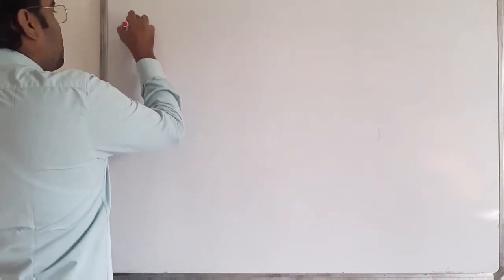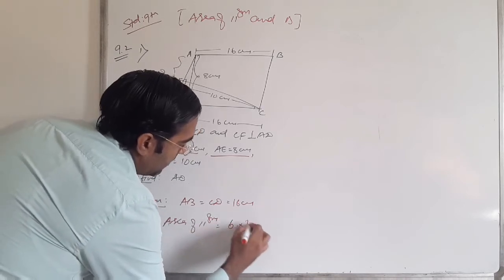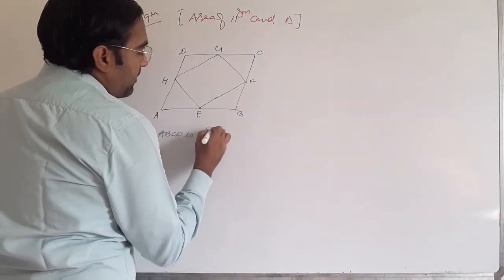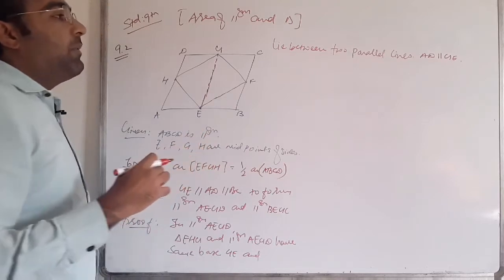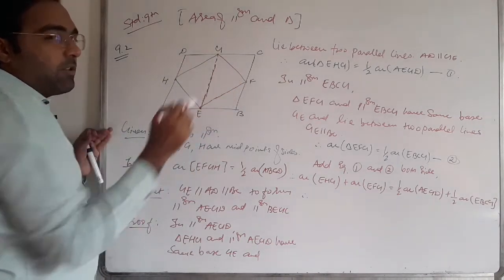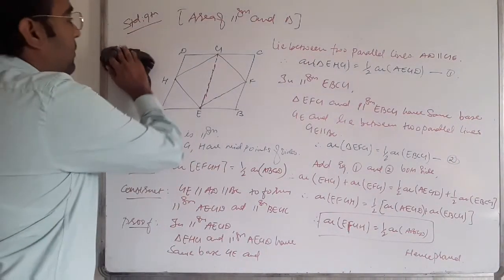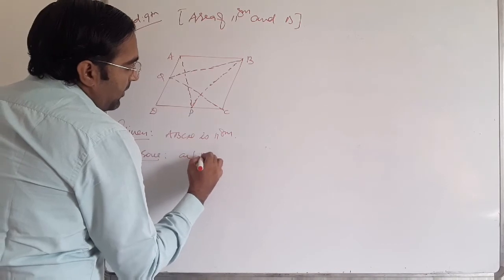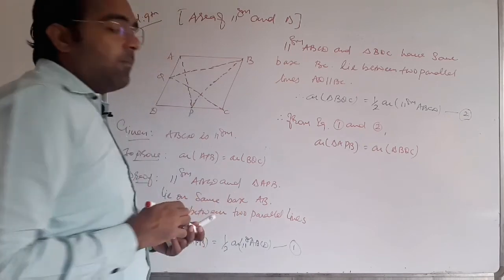Ch - 9 || Area of Parallelogram and Triangles || Ex - 9.2 (Q-1,2,3) || CBSE || NCERT || PART - 2